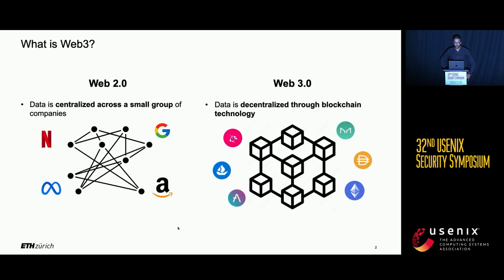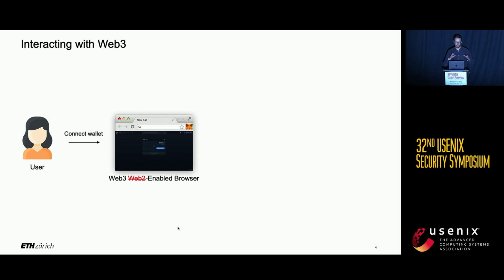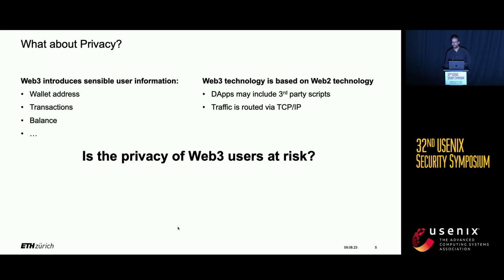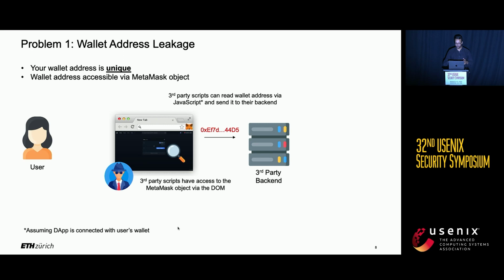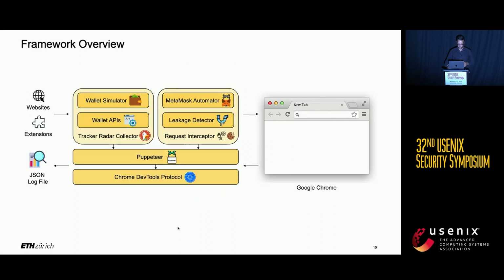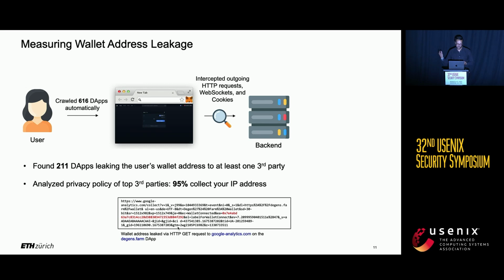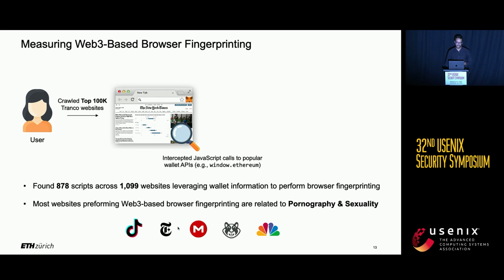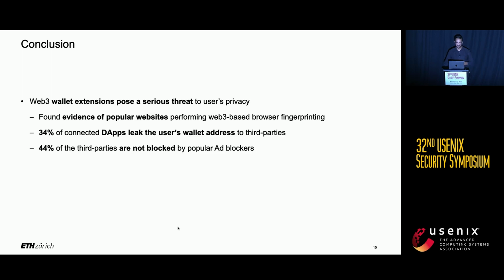USENIX Security '23 - Is Your Wallet Snitching On You? An Analysis on the Privacy Implications...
USENIX Security '23 - Is Your Wallet Snitching On You? An Analysis on the Privacy Implications of Web3

Christof Ferreira Torres, Fiona Willi, and Shweta Shinde, ETH Zurich

With the recent hype around the Metaverse and NFTs, Web3 is getting more and more popular. The goal of Web3 is to decentralize the web via decentralized applications. Wallets play a crucial role as they act as an interface between these applications and the user. Wallets such as MetaMask are being used by millions of users nowadays. Unfortunately, Web3 is often advertised as more secure and private. However, decentralized applications as well as wallets are based on traditional technologies, which are not designed with privacy of users in mind. In this paper, we analyze the privacy implications that Web3 technologies such as decentralized applications and wallets have on users. To this end, we build a framework that measures exposure of wallet information. First, we study whether information about installed wallets is being used to track users online. We analyze the top 100K websites and find evidence of 1,325 websites running scripts that probe whether users have wallets installed in their browser. Second, we measure whether decentralized applications and wallets leak the user's unique wallet address to third-parties. We intercept the traffic of 616 decentralized applications and 100 wallets and find over 2000 leaks across 211 applications and more than 300 leaks across 13 wallets. Our study shows that Web3 poses a threat to users' privacy and requires new designs towards more privacy-aware wallet architectures.